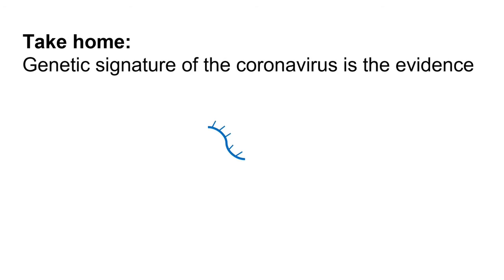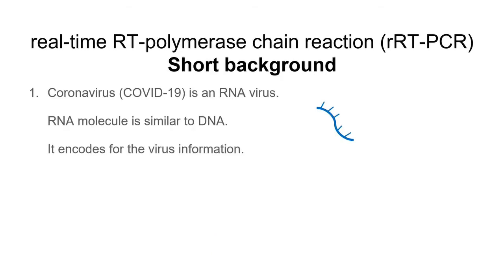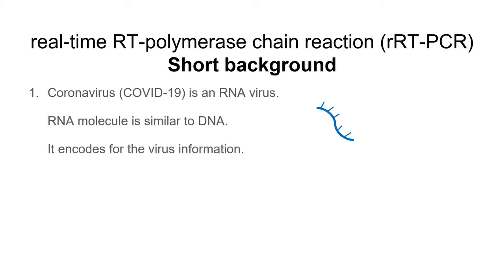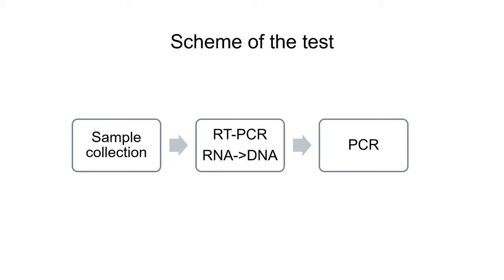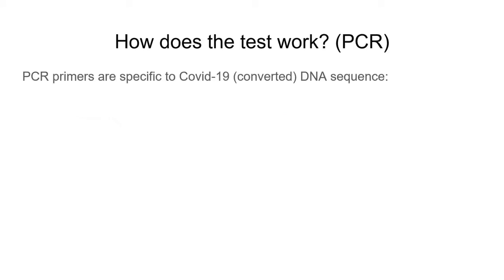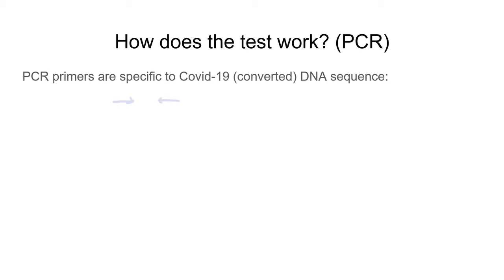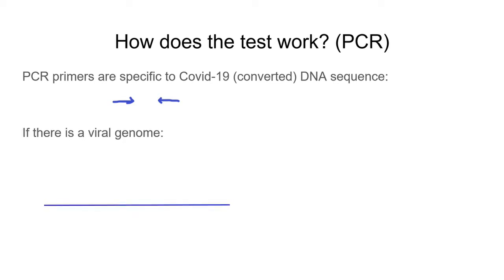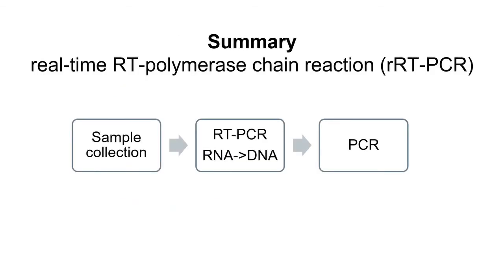How does the Coronavirus Covid19 testing work? | Explained for the non scientist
A short explanation about the currently most common COVID19 (current pandemic coronavirus) test.

Author: Tamir Biezuner, PhD

Interim Guidelines for Collecting, Handling, and Testing Clinical Specimens from Persons for Coronavirus Disease 2019 (COVID-19):

shorturl.at/akpI9

Virus image by dianakuehn30010 from Pixabay